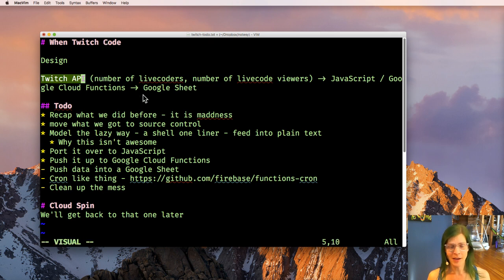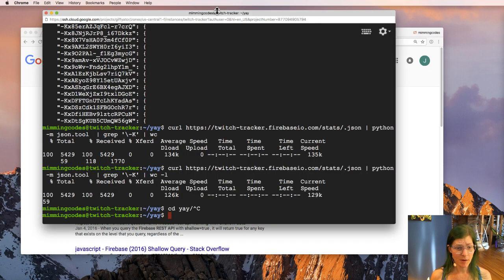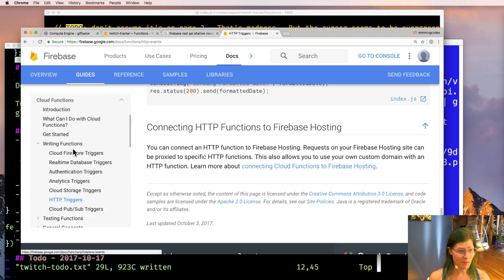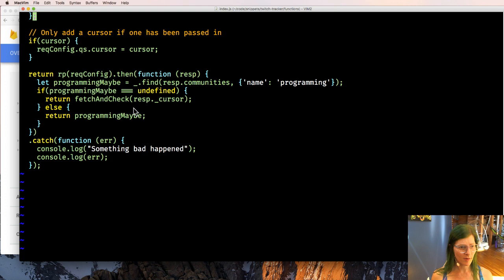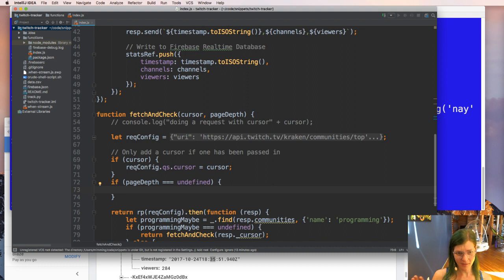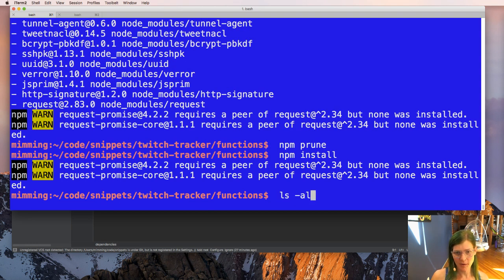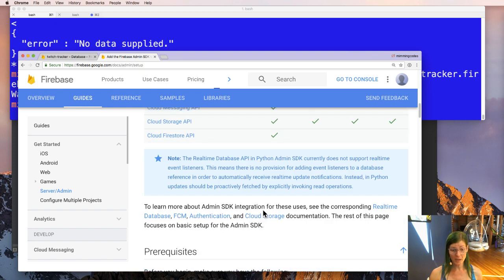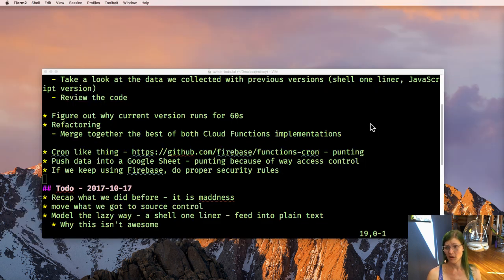When to live code? - Twitch API, JavaScript, Google Cloud Functions (part 3)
In this session, refactor Twitch API watching code from the previous two sessions, fix some bugs, and unleash it upon the world.

- 00:01:35 - Planning
- 00:05:20 - Checking in on the code from last time
- 00:14:14 - Firebase Realtime Database REST API shallow reads
- 00:20:12 - Review the API code from episodes 1 and 2
- 00:22:30 - Run the cloud function (and see it crash)
- 00:23:35 - Debug the cloud function with a Wing Commander joke
- 00:31:08 - Serve a Cloud Function for Firebase locally
- 00:33:59 - Merge code from episode 1 & 2
- 00:43:20 - Give up on Vim, open up an IntelliJ, continue merging
- 00:53:55 - Prevent paging forever when community not found, struggle with promises
- 01:13:30 - Evaluate functions-cron tool, decide against using it
- 01:16:12 - Evaluate the Google Sheets API, decide against using it
- 01:22:30 - Add security rules, switch the cloud function to Admin SDK
- 01:36:10 - Philosophize abut engineering estimates, wrap up
- 01:37:35 - Chat about how I learn programming stuff